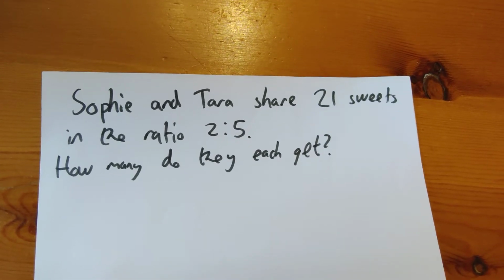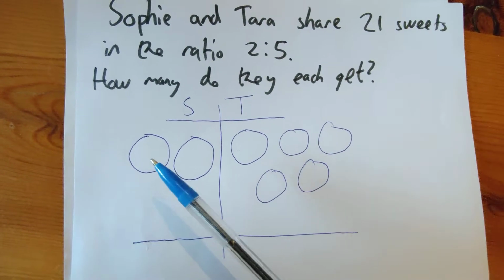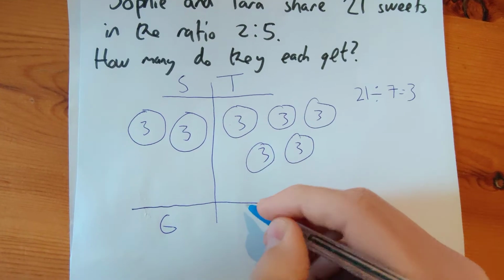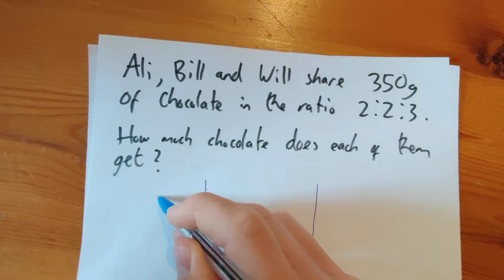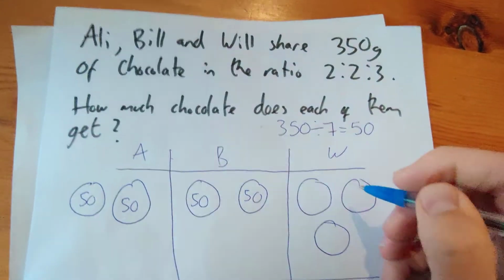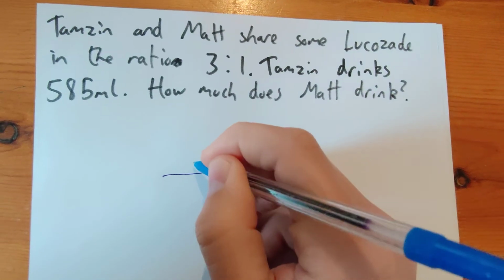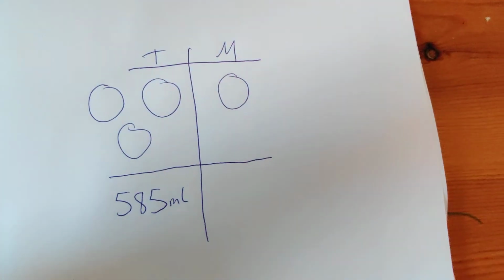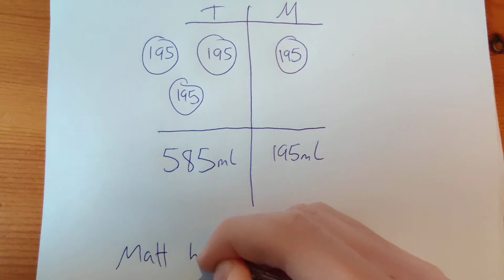Sharing in a ratio